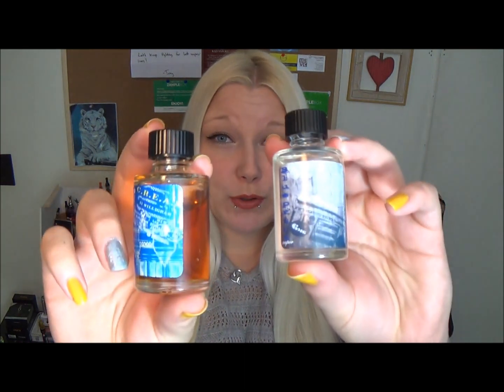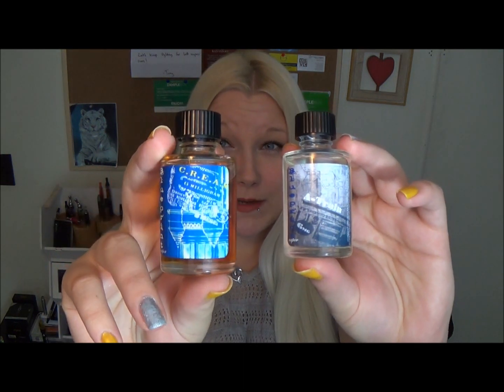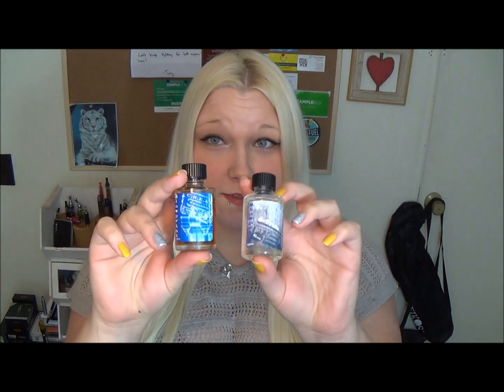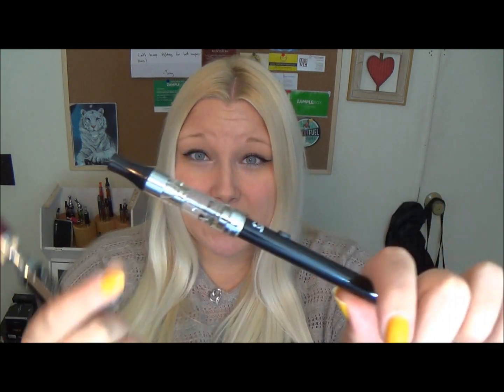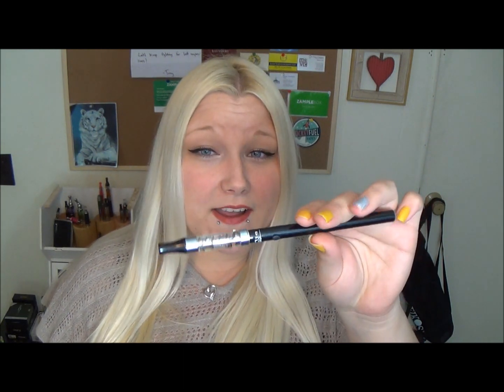BluePrint eLiquid Review | C.R.E.A.M | A-Train | TiaVapes